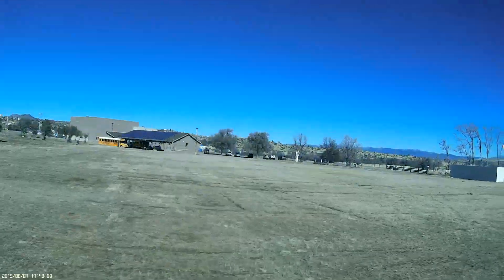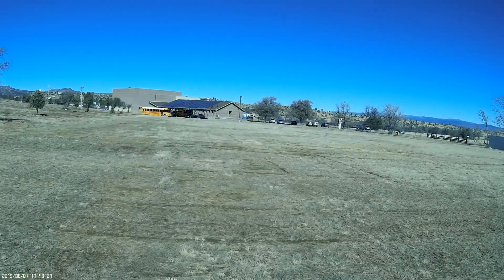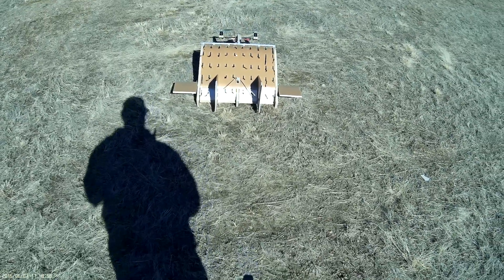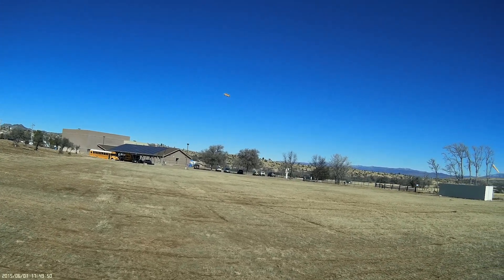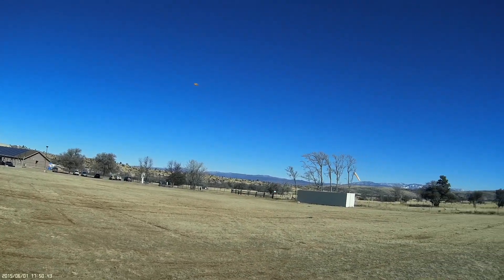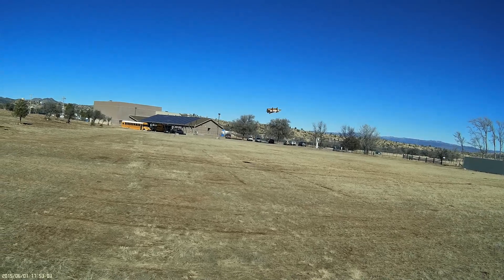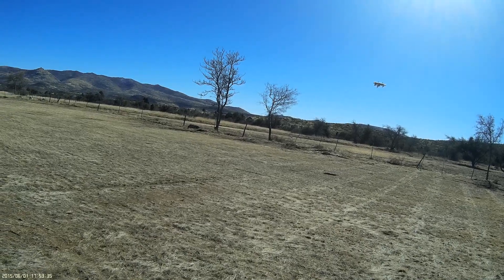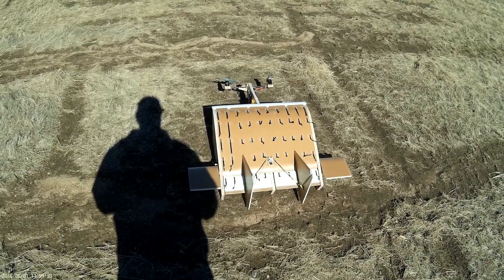ICE-STOL Tunnel Wing RC Model #12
This video is an attempt to get video of the tufts on the wing and flaps.  The wind was about 8 MPH and gusty, so it was not possible to fly at the lowest possible speed.  It does, however, serve as an indicator of the aircrafts ability to handle turbulence.

The ICE-STOL is an experimental design of a potential full scale aircraft that is optimized to carry passengers for UAM or Urban Air Mobility. The ICE part stands for Internal Combustion Engine, and the E is also for Extreme STOL, where STOL stands for Short TakeOff and Landing. This is an electric powered model, but the full scale version would be powered by a turboshaft engine with a prop adapter consisting of 2 drive shafts and right angle gearboxes driving counter-rotating variable pitch propellers. The wing is a tunnel-wing designed to make maximum use of ground-effect, or ram-air-lift, to minimize takeoff roll. At full power, there is no takeoff roll, though it does accelerate in ground effect before climbing. The full scale aircraft would cruise at about 110 MPH so it is intended for short hops between inner city roof top micro terminals and outlying suburbs. Landing speed would be in the 35 MPH range. The reason for ICE power is because electric power is still pushing the technological limits of what is possible. Also, despite claims to the contrary, electric power is not much better in terms of environmental impact when considering all of the various factors including lifecycle CO2 emissions. This is an early stage development flight shortly after installing the leading edge slats. The flight is at 4,400 ft. altitude and about 48F. Despite the high AOA (Angle of Attack) I am not seeing any evidence of wing stall, which only means that I haven't pushed it far enough yet. The model weighs 3.9 lbs. and has a wing span and cord of 20" not counting the tip plates or leading edge slats. The battery is 3.3Ah at 11.1V nominal. The flight controller is a KK2 running the OAV (Open Aero VTOL) firmware.

The ICE-STOL has been transformed by leading edge slats.  Previously it would stall and pitch up, sometimes tail slide and tumble.  Now, with the slats installed, the stall is benign, and it recovers immediately just by neutralizing the controls.  The slats were ordered as replacement parts for a Timber X, and they work extremely well.

I was beginning to think that this design concept was a bust.  It could fly well enough, but was always on the edge of stalling and doing something unpredictable.  Even without the slats, it was not stalled in normal forward flight, even when the bottom of the fuselage was level, which is to say when the wing was at +20 degrees AOA (Angle of Attack).  The stall would typically occur when the wing was in a slow descent, which raises the aerodynamic AOA well above the geometric angle relative to the ground.

A stall could also occur in a turn, especially if the turn was made at low speed.  The result was typically some sort of a flat spin, possibly followed by a tail slide and tumble.  Now, with the slats, it takes about ¾ throttle and a sharp turn without about ¾ up elevator to get it to depart.  All it does is turn very sharply, and lose altitude in a level attitude, and then it recovers immediately as soon as the controls are neutralized.

I trust that these videos will confirm my claims of near zero roll takeoffs.  Takeoff, is however, the easy part.  Landings are what makes the design viable.  I still need to learn how to make better landings.  It is capable of flying slower than I have dared thus far.  Previously, doing so was an invitation to a rough landing at the very least.  Now I feel like I can safely explore this end of the flight envelope.